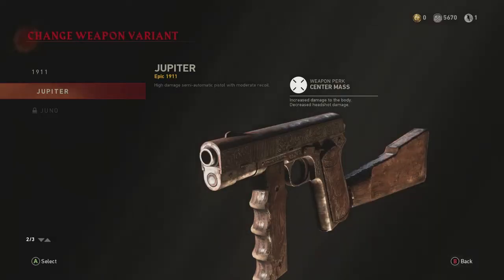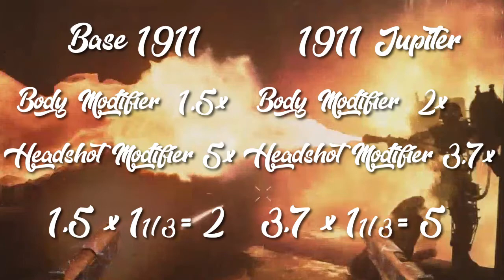Reviewing the Epic 1911 Jupiter With Center Mas Perk in Zombies Call of Duty World war 2 / COD WW2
A break down with Gameplay and review of the Epic Variant of the 1911 the Jupiter. Includes a thorough examination of the Center Mas Perk in Call Of Duty World War 2  Zombies

All videos recorded with an El Gato HD60

Intro by Shaydo